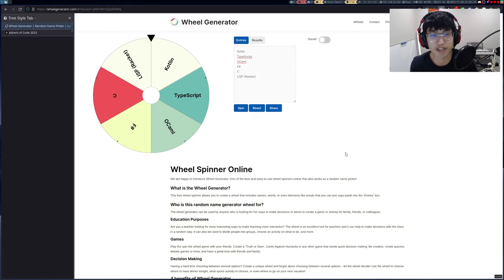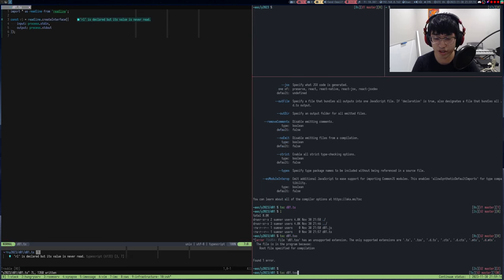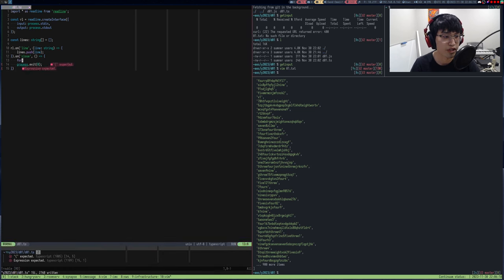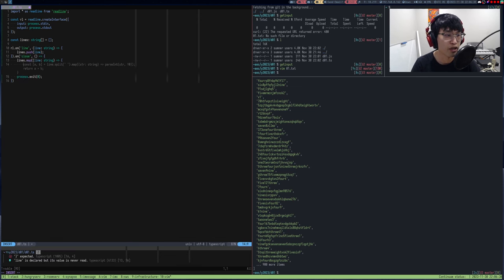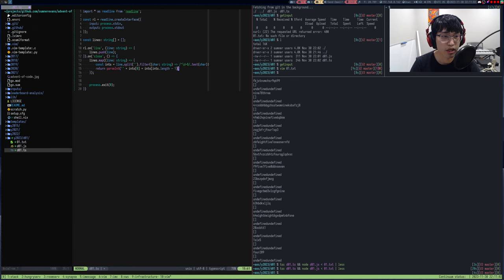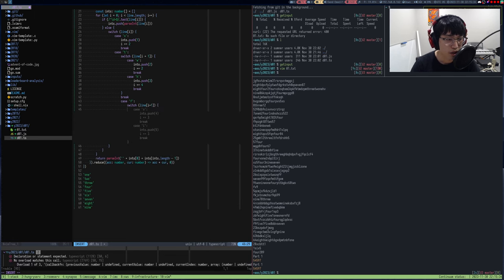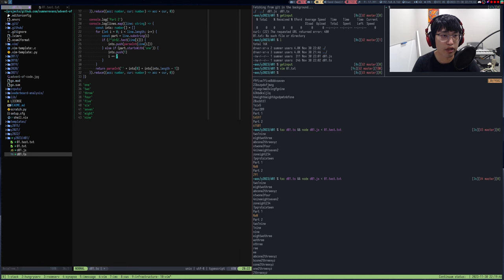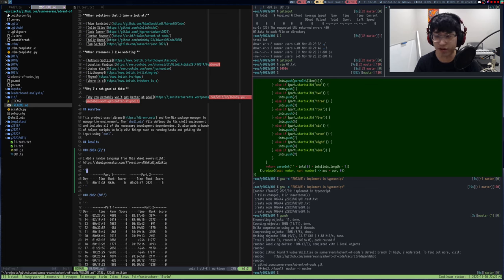Advent of Code 2023 - Day 1 | Random Wheel Spin (*5636, **2021)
I let a random wheel spin determine what language I would implement Day 1 of Advent of Code 2023 in!

It selected TypeScript for me, and then I proceeded to spend forever trying to figure out how to read in input!

Timecodes:
0:00:00 - Introduction
0:02:58 - Learning how to read input in Node
0:09:40 - Solving part 1
0:16:07 - Solving part 2
0:26:16 - Cleanup and Outro